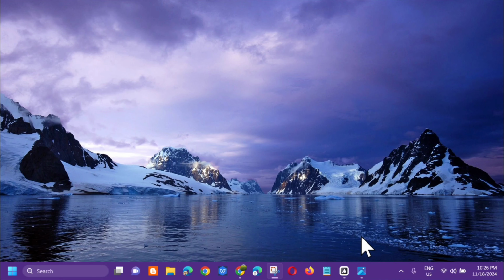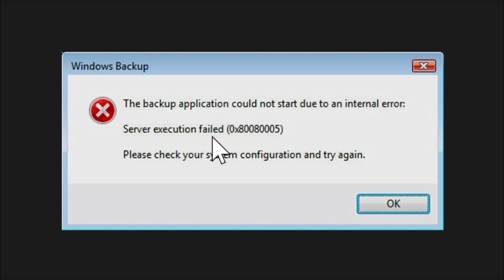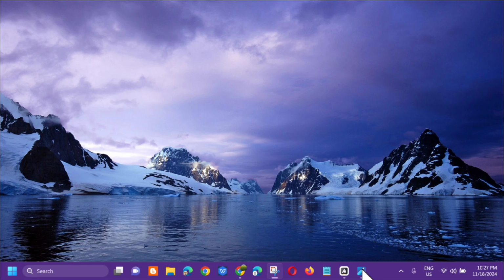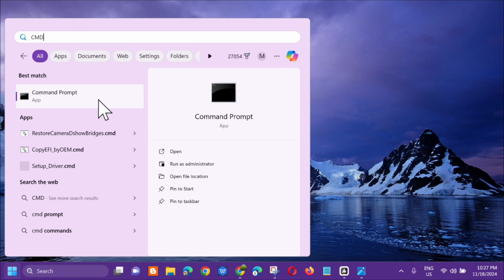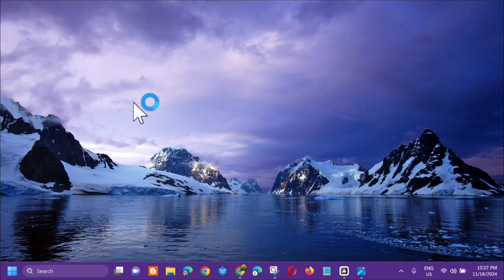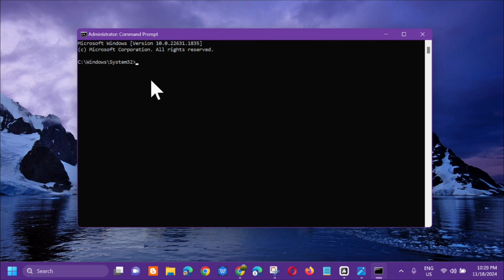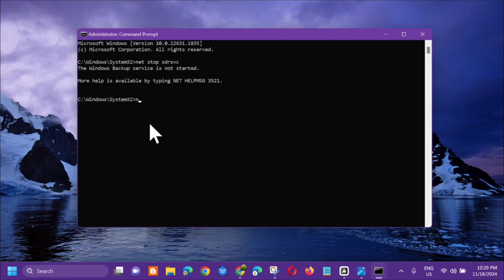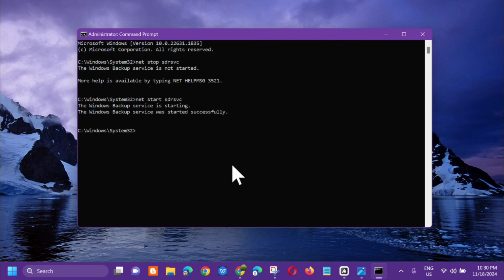How To Fix Server Execution Failed 0x80080005 Windows Backup Application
Windows update error code 0x80080005 appears when Windows 10 fails to complete an update, typically caused by corruption of Windows files or misconfigured Windows update components. This error code will prevent Windows from completing the automatic updates which are essential for system security and performance. Error 0x80080005 can often occur due to a PC not having full control of the System Information Volume folder.

There are a few possible causes for Windows update error code 0x80080005: File permission issues, Incorrect startup settings, Incompatibilities with certain installed software and Viruses or malware present on the machine.

Commands Used In This Tutorial:
net stop sdrsvc
net start sdrsvc

Restart the Volume Shadow Copy Service:
1. Input Command Prompt in the home screen search box.
2. Right-click the program and select Run as administrator.
3. Then enter this command and press Enter: net stop sdrsvc
4. To restart the Volume Shadow Copy service, input: net start sdrsvc

Issues Addressed In This Tutorial:
backup encountered a problem while backing up file
windows 7 backup not working in windows 10
windows 10 backup does not work
windows backup doesn't work
fatal error occurred during a windows server backup snap-in
backup application could not start due to an internal error
unable to start a backup cycle for configuration
windows won't backup to external drive
windows backup could not start due internal error
windows could not find a backup for this computer
windows backup error codes
a fatal error occurred during a windows server backup snap-in